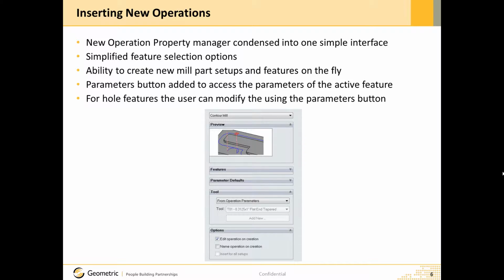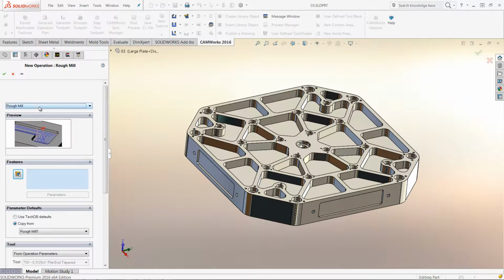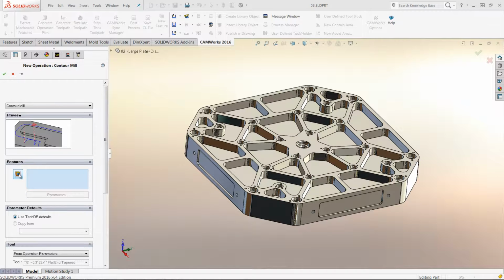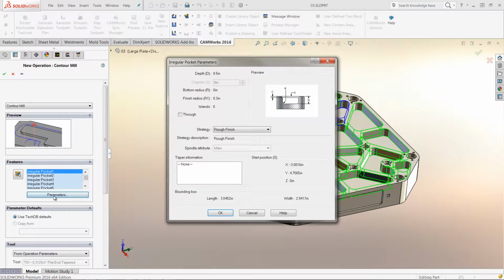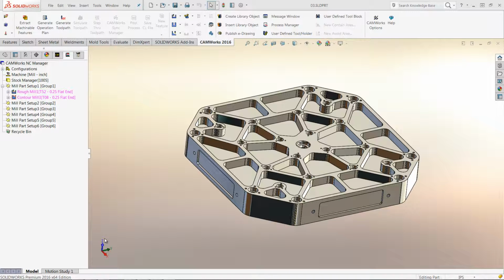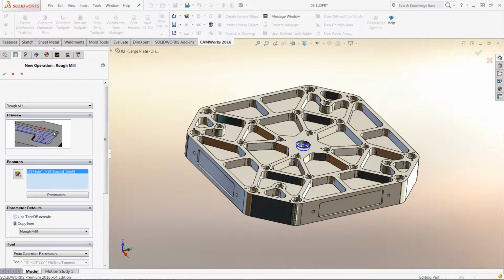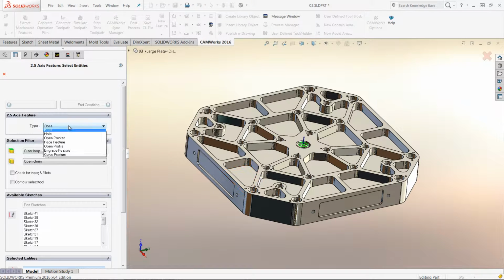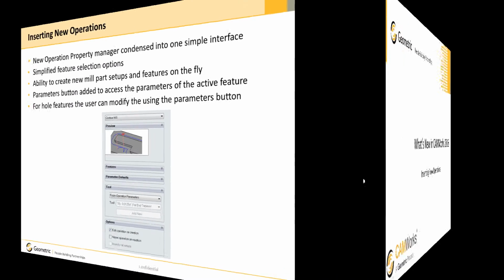Operation Definition in CAMWorks 2016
CAMWorks 2016 has simplified and intuitive user interface to define the operations interactively.